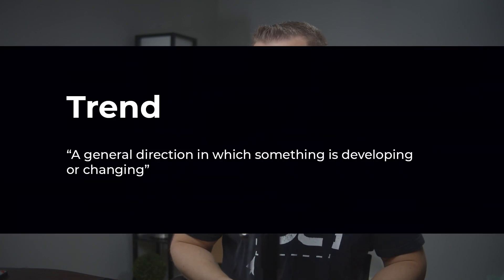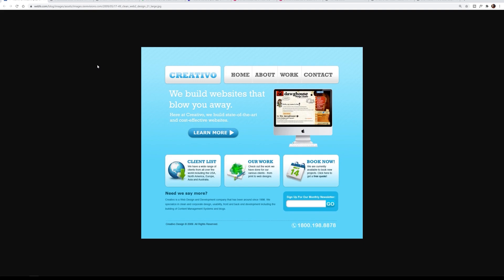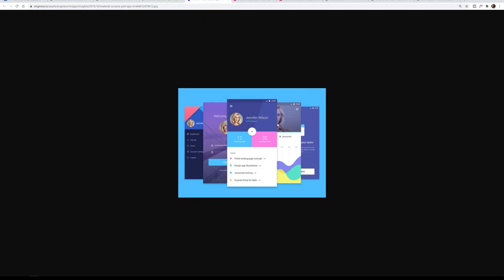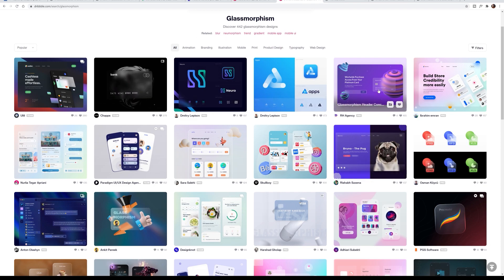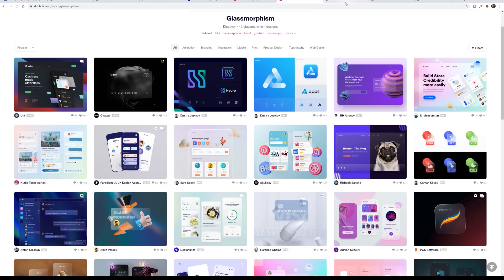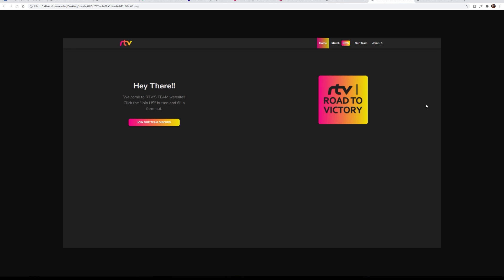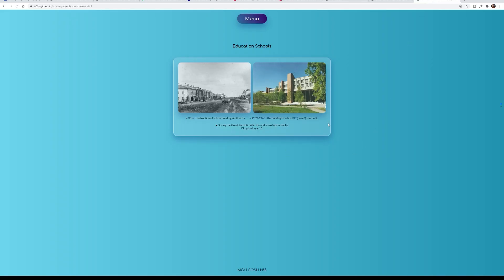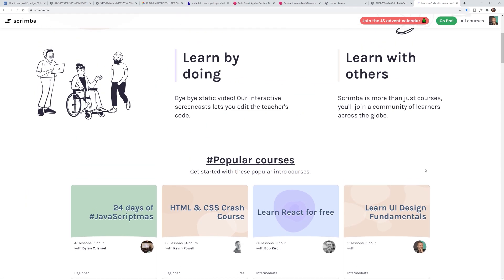Forget Design Trends in 2021 - Do THIS Instead!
- Take my UI Bootcamp now!
-- Today, I'm going to disappoint some of you by helping you realize, you shouldn't be chasing trends in 2021. Instead, I'm going to do help you out with something much more important -- if your goal is to become an excellent UI designer, capable of producing awesome designs!

Thanks to these unsplashers!